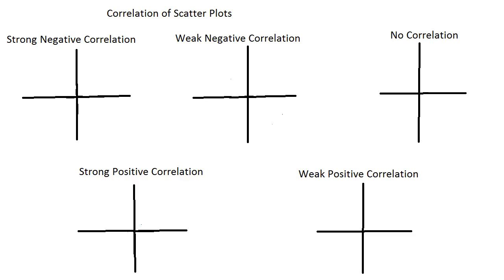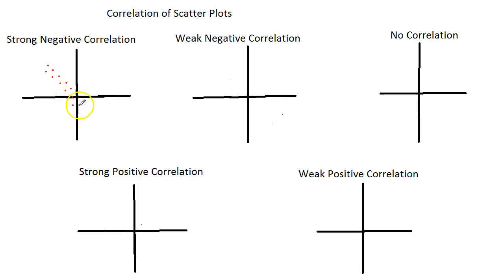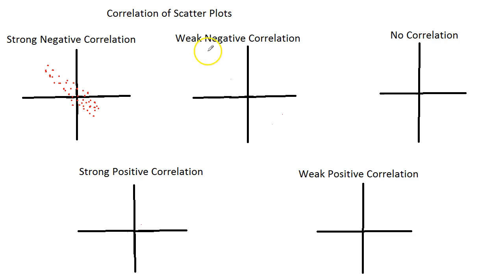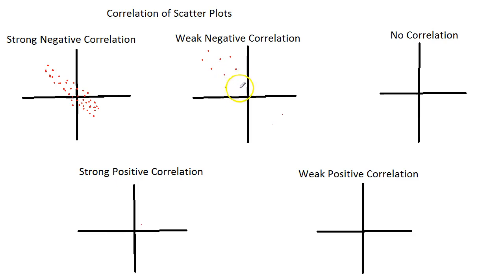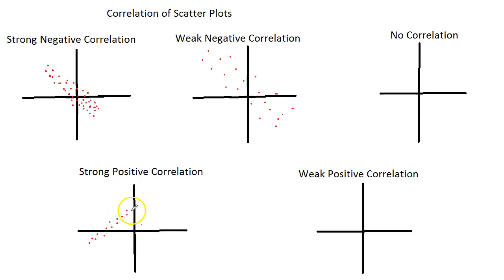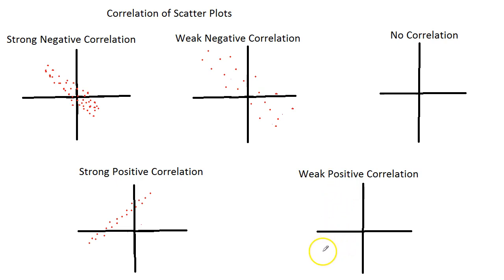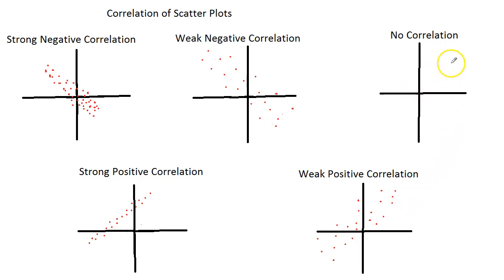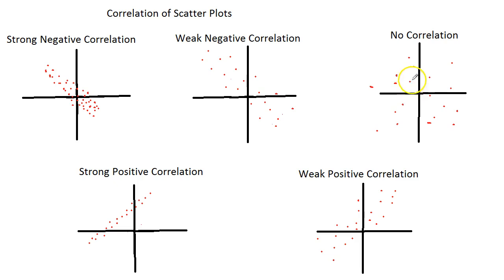Correlation of Scatter Plots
Graphically show and describe strong and weak positive and negative correlations and no correlation.